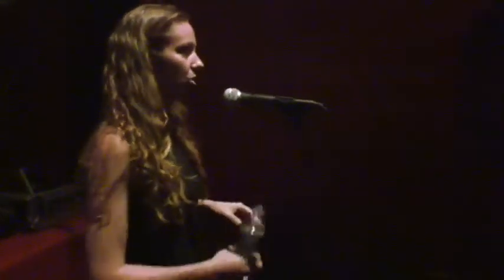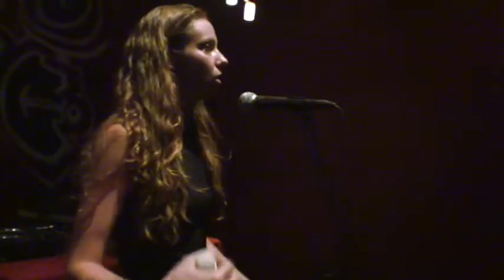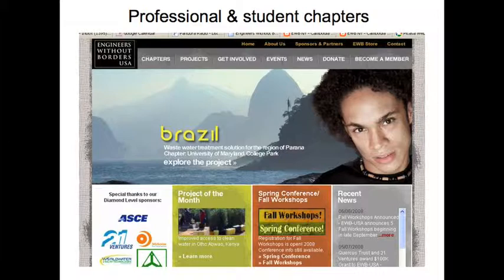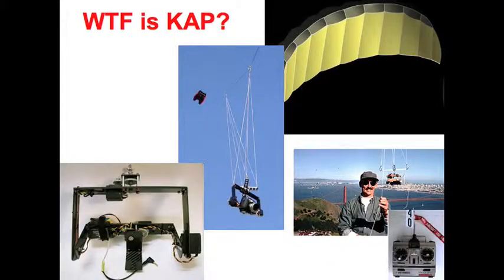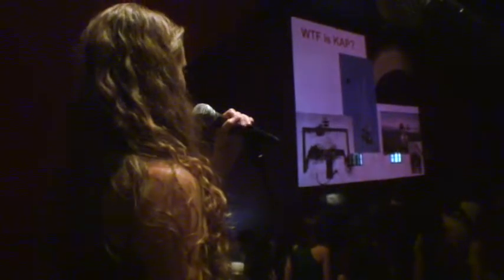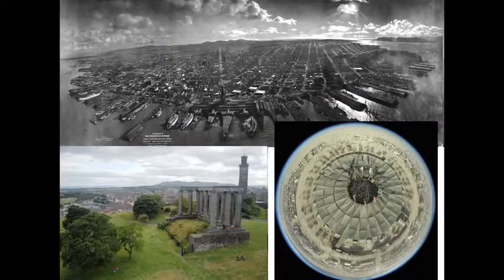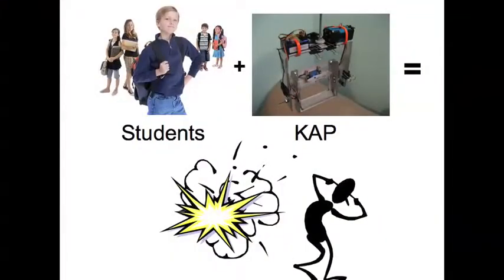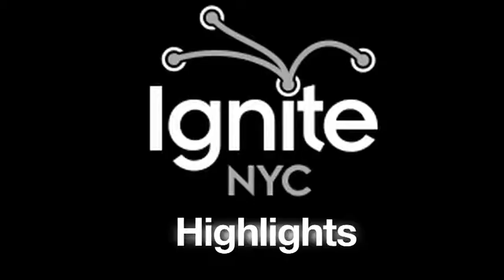Dustyn Roberts: Engineers Without Borders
Dustyn Roberts of NYU's ITP & Honeybee Robotics discusses how KAP (Kite Aerial Photography) is used to solve problems.

5 minutes and 20 slides rotating automatically in front of NYC's brightest geeks, what would you say? For nearly two years Ignite NYC has cultivated a vibrant community of artists, technologists, thinkers, tinkerers, and personalities to connect, develop new relationships and projects, and answer this challenge. Enlighten us, but make it quick!